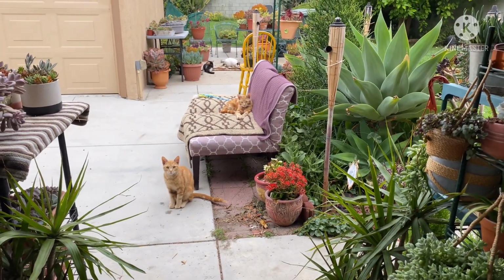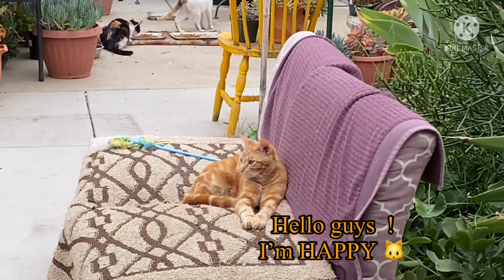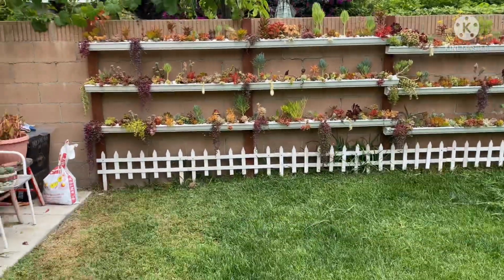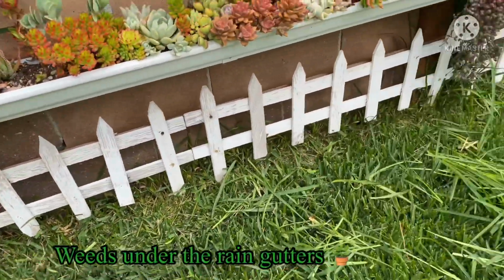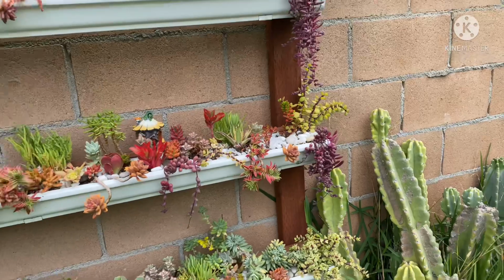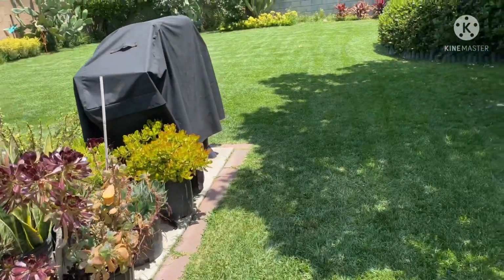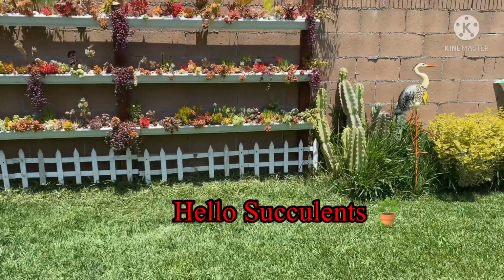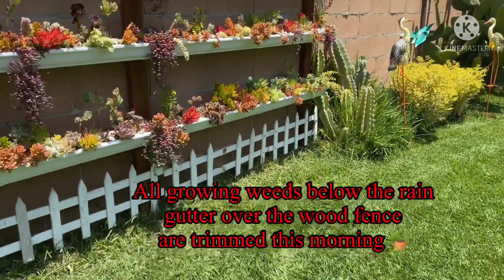Updates on the Succulents Rain Gutters